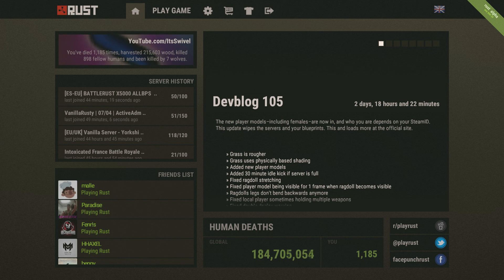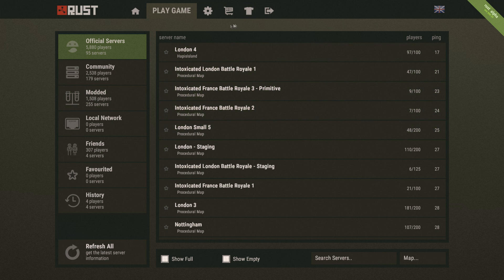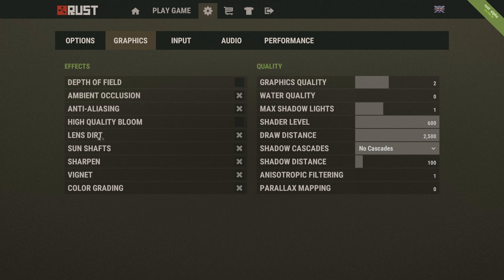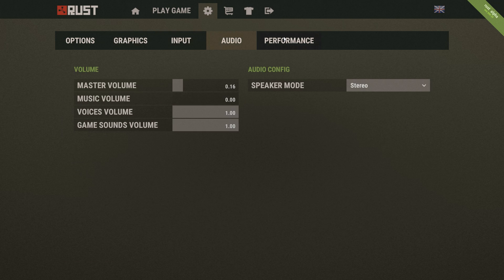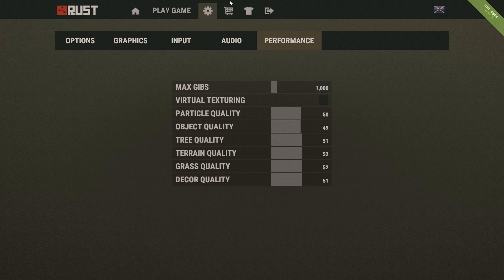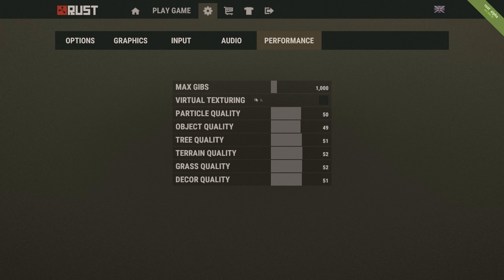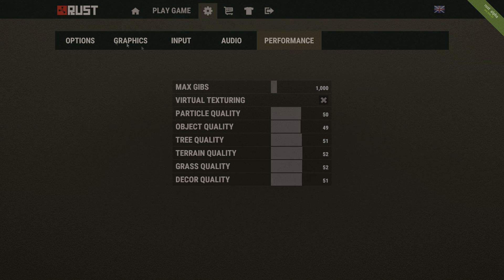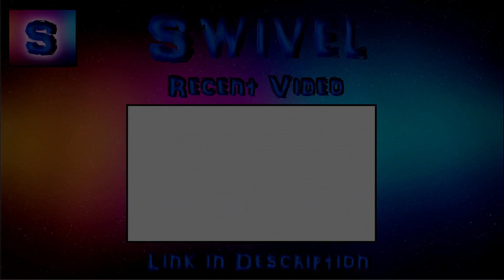How To Increase Rust Performance!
Whats up guys ItsSwivel here! Bringing you another Rust gameplay video! XD

Add me on steam: YouTube.com/ItsSwivel